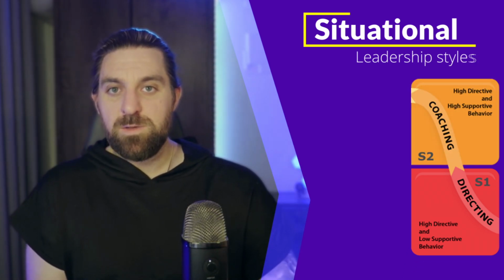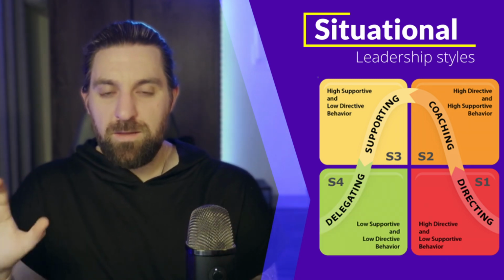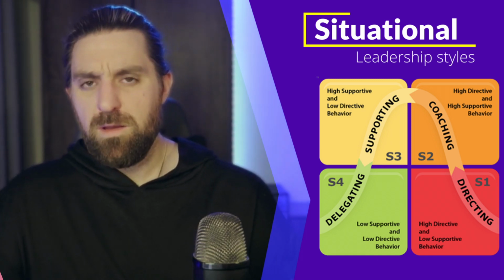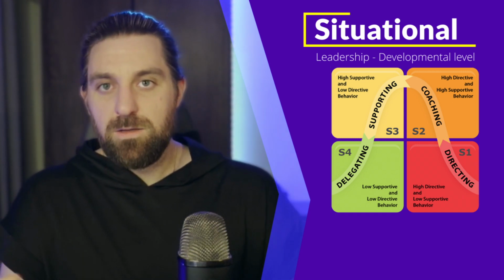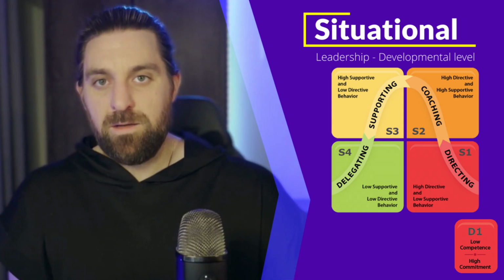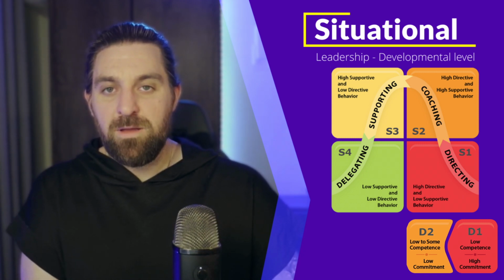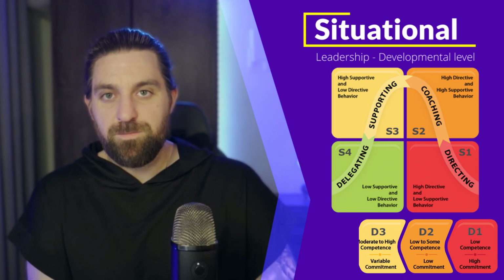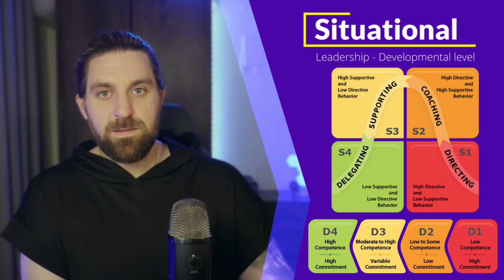Situational Leadership For Leaders In Tech: The Ultimate Guide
In this video, I talk about situational leadership; what it is, where it came from, its leadership styles, and the developmental level, and I share tips on how to get started with it. 🎬

Books mentioned in the video:
- “Management of Organizational Behaviour: Utilizing Human Resources” by Paul Hersey & Kenneth H. Blanchard
➡️ Timestamps:
00:00 - Intro
01:01 - Historical context
01:51 - Situational leadership theory
02:55 - The main model
04:48 - Developmental level
08:08 - Bonus: tips
09:13 - Outro